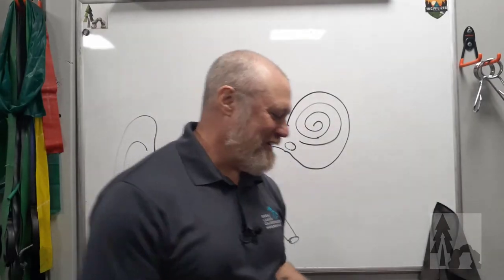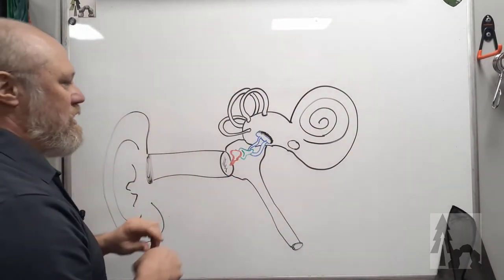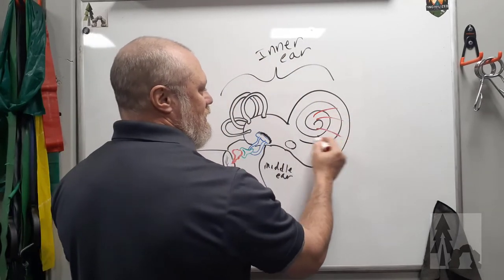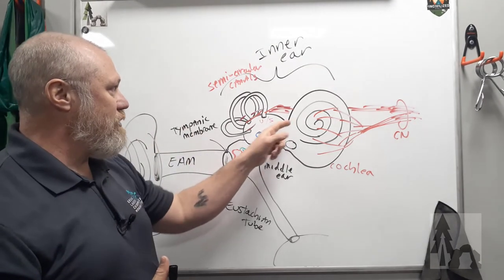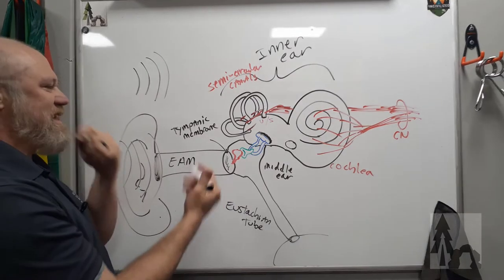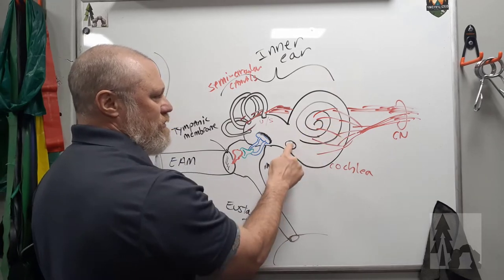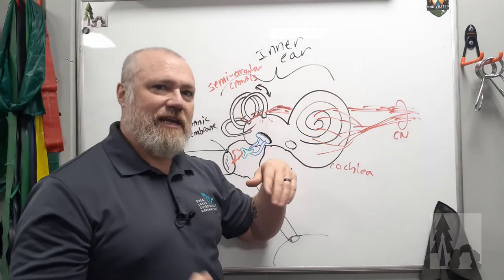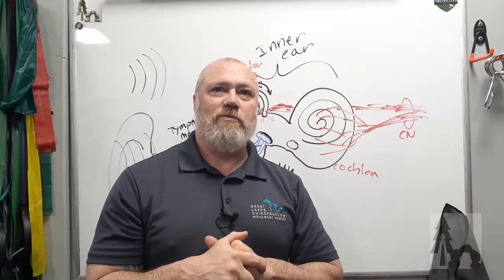Auditory/Vestibular Anatomy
Dr. Morey diagrams the structures responsible for hearing and balance within the inner ear.